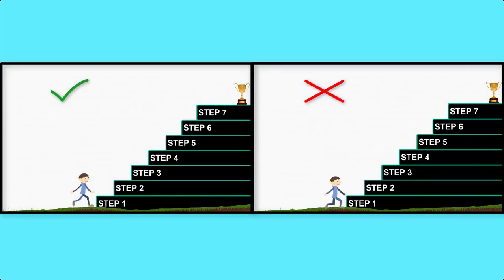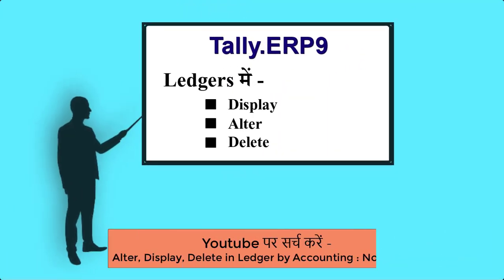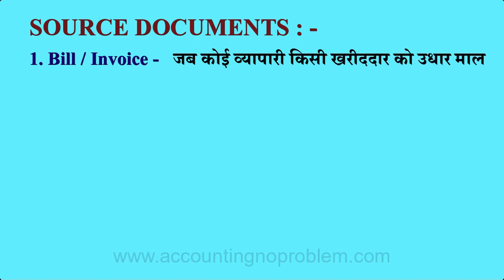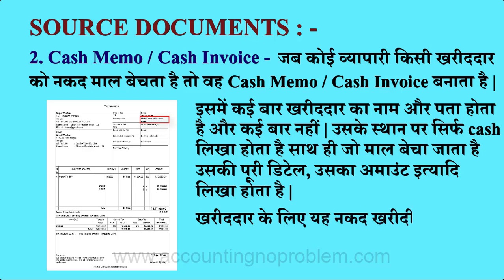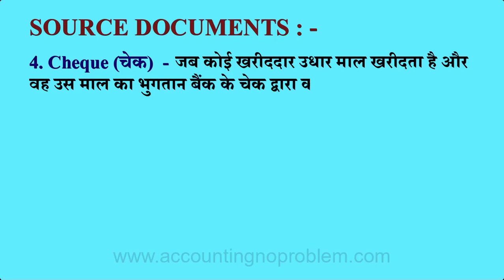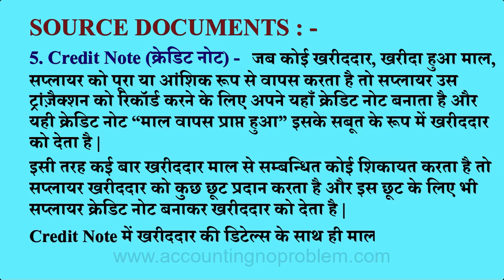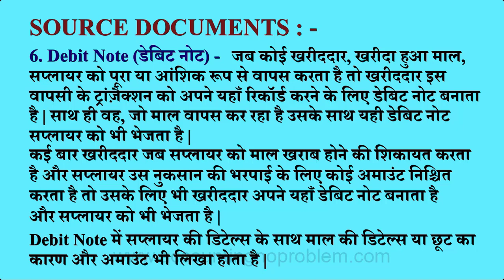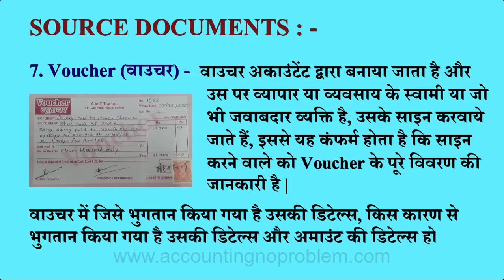Source Documents and Vouchers in Tally.ERP 9| Voucher in Accounting|Source Document in Accounting#18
In this Hindi tutorial of Tally.ERP 9, you will learn about Source Documents - What is a Source Document and why is it needed in Accounting? The main Source Documents that we have explained in detail in this video are Bill, Receipt, Cash Memo, Cheque, Credit Note, Debit Note, Voucher, etc.

0:00 - Introduction

1:45 - What are the Source Documents in Accounting?
           अकाउंटिंग में “सोर्स डॉक्यूमेंट्स” किसे कहते हैं?
           Accounting me Source Documents kise kahte hai?

2:56 - What is Bill/Invoice in Accounting/Tally?
           अकाउंटिंग/टैली में बिल/इनवॉइस किसे कहते हैं?
           Accounting/Tally me Bill/Invoice kise kahte hai?

3:31 - What is Cash Memo/Cash Invoice in Accounting?
           अकाउंटिंग में कैश मेमो/कैश इनवॉइस किसे कहते हैं?
           Accounting me Cash Memo/Cash Invoice kise kahte hai?

4:12 - What is Receipt in Accounting?
           अकाउंटिंग में रसीद/रिसीट किसे कहते हैं?
           Accounting me Raseed/Receipt kise kahte hai?

4:56 - What is a Cheque in Accounting?
           अकाउंटिंग में चेक किसे कहते हैं?
           Accounting me Cheque kise kahte hai?

5:29 - What is a Credit Note in Accounting?
           अकाउंटिंग में क्रेडिट नोट किसे कहते हैं?
           Accounting me Credit Note kise kahte hai?

6:16 - What is a Debit Note in Accounting?
           अकाउंटिंग में डेबिट नोट किसे कहते हैं?
           Accounting me Debit Note kise kahte hai?

7:09 - What is the difference between a Debit Note and a Credit Note?
           डेबिट नोट और क्रेडिट नोट में क्या अंतर होता है?
           Debit Note aur Credit Note me kya antar hota hai?

7:42 - What is a Voucher in Accounting?
           अकाउंटिंग में वाउचर किसे कहते हैं?
           Accounting me Voucher kise kahte hai?